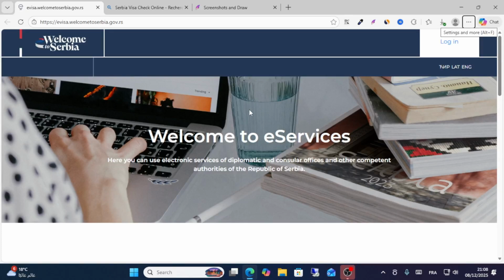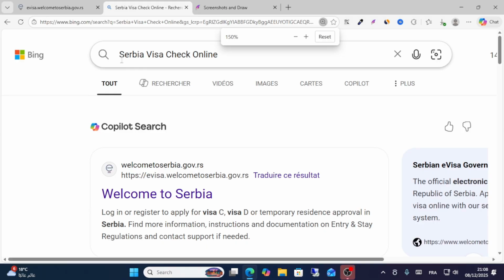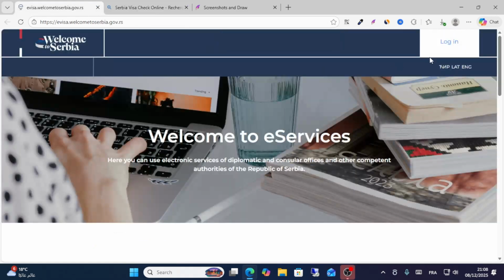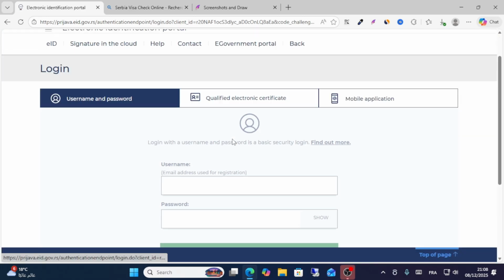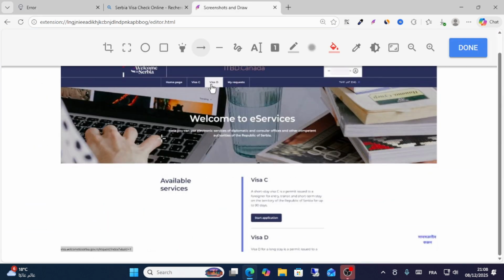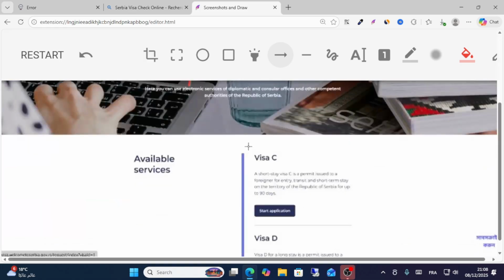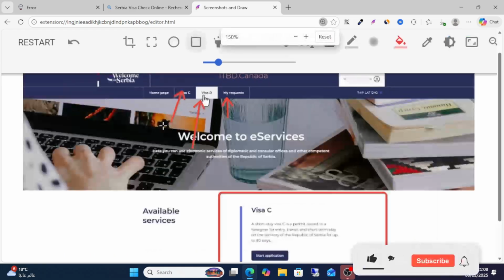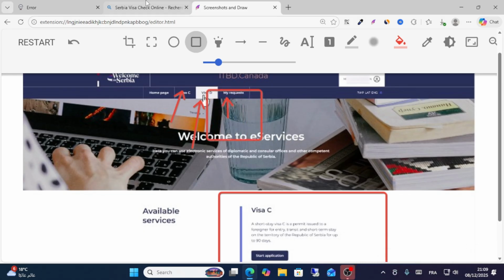How to Check Visa Serbia Online | Easy way to check Serbia Visa || Serbia Visa Status Check Online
Check Visa Serbia Online step by step